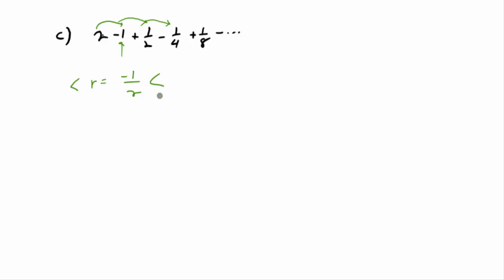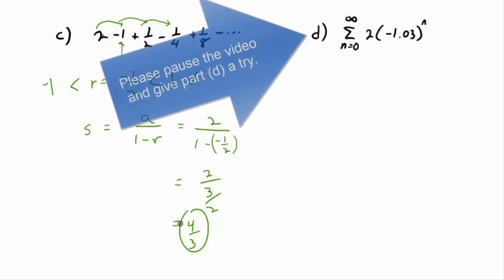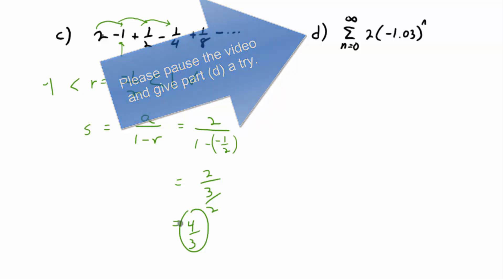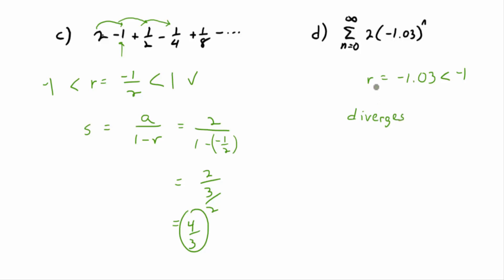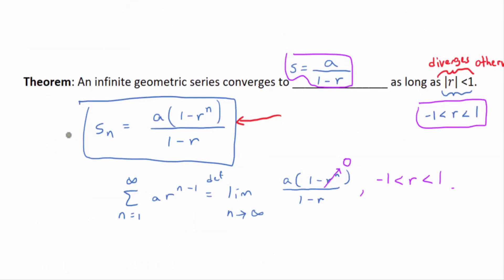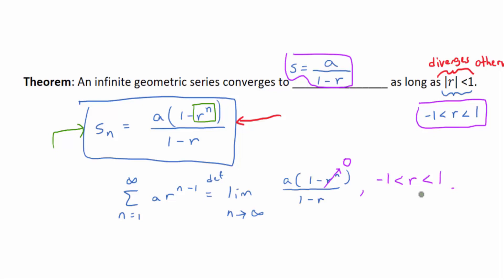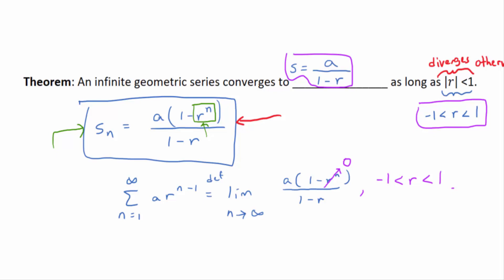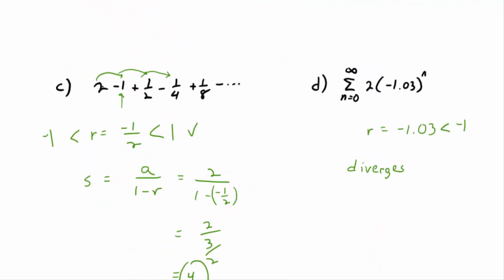Video 11.2.8: Infinite Geometric Series Example Part D and E